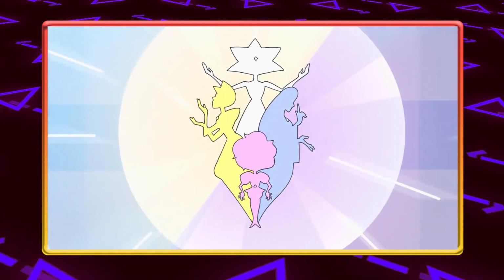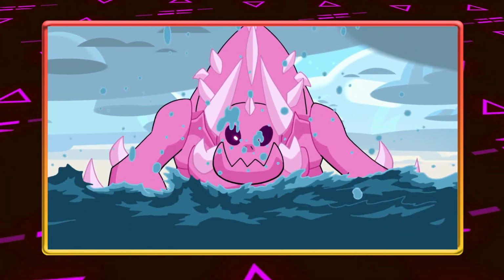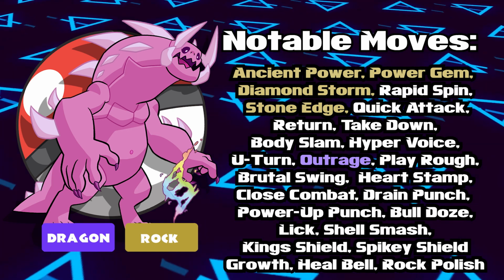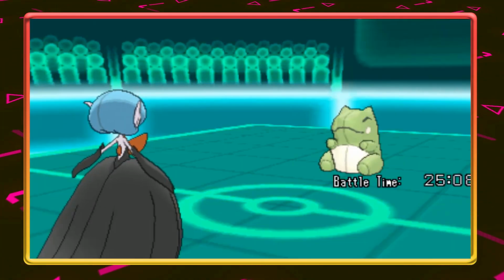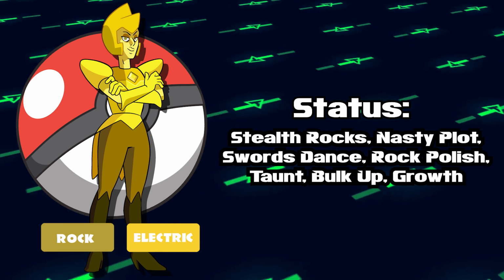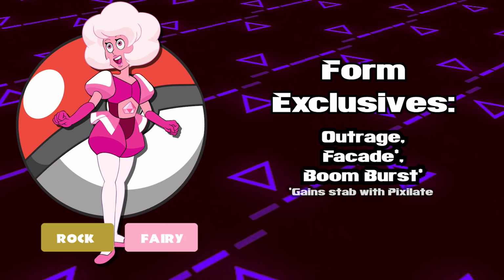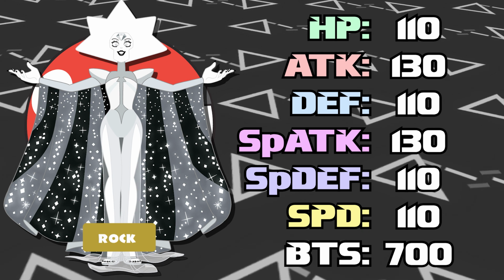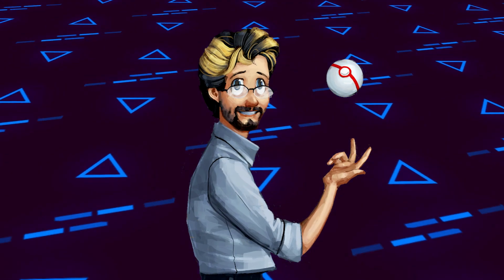Steven Universe Diamonds As Competitive Pokemon | Part 2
What type of Pokemon are the Diamonds in Steven Universe? I'm Sparrows and today we're going to be taking a look at the typings, abilities, and sets the Steven Universe world would have in Pokemon through a competitively viable lens. This is part 2, for part 1 on Steven and the Crystal Gems follow this

Pokemon owned by Nintendo, GameFreak, & The Pokemon Company.
Steven Universe owned Warner Brothers